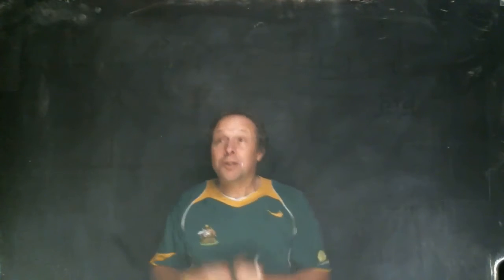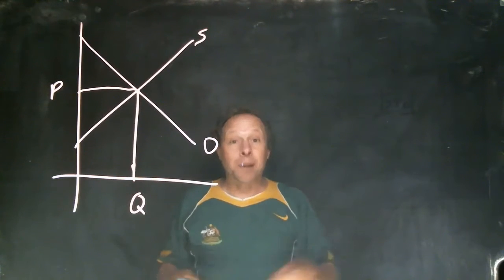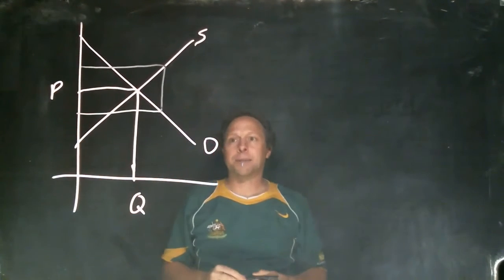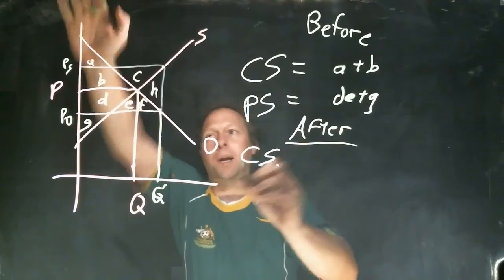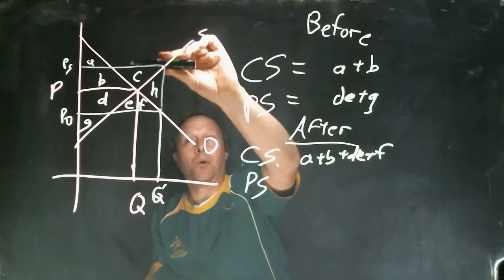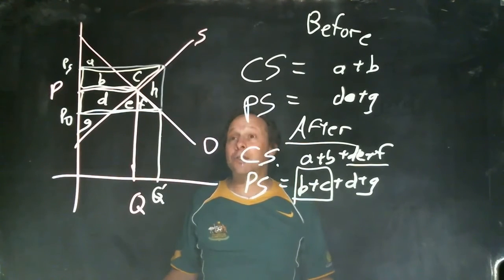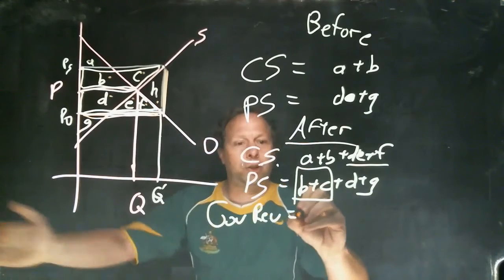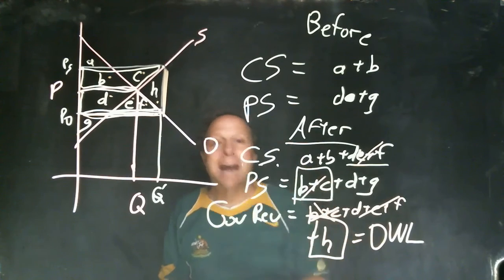Welfare effects of a subsidy